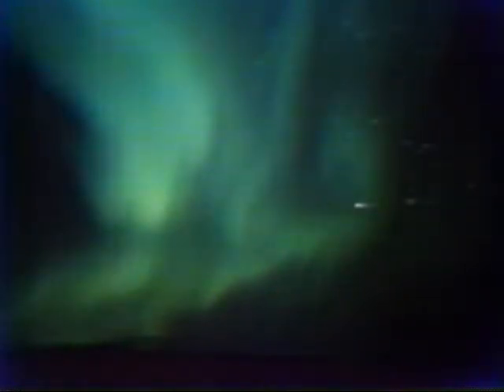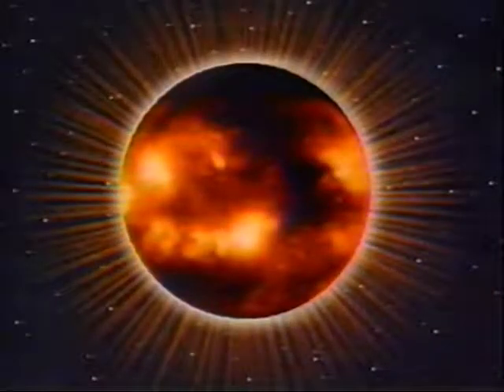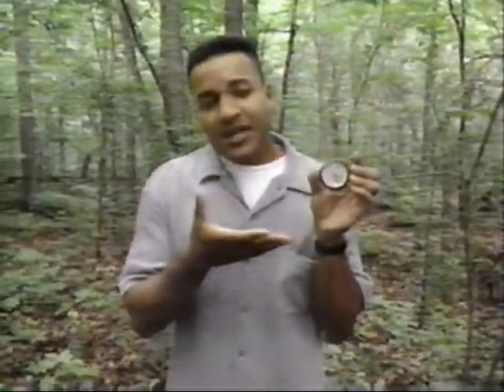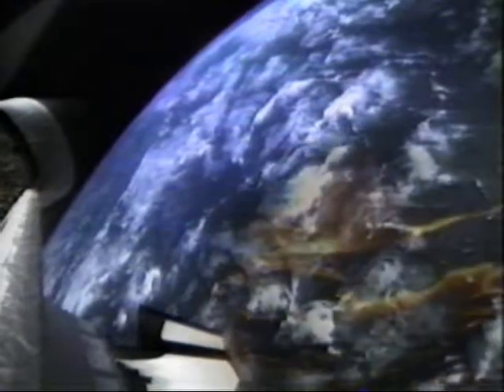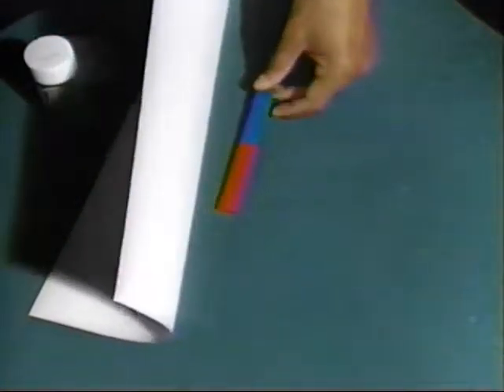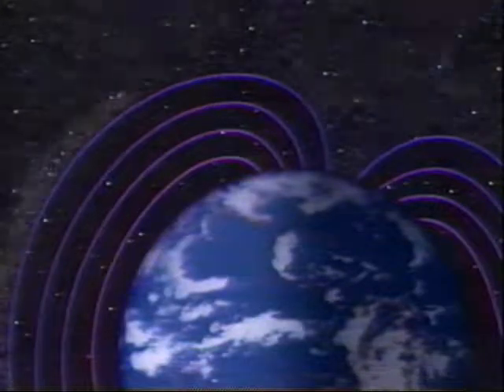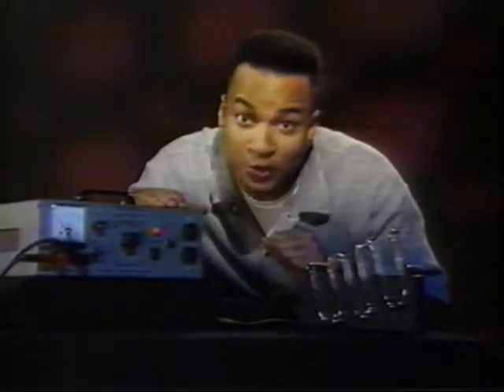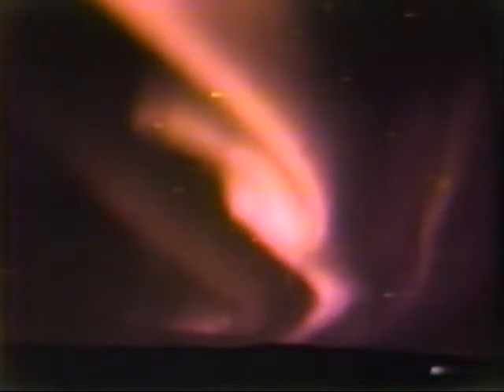Inquiring Minds - What causes the northern lights?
The northern lights are visible at night near the north pole. What causes them, and what does the sun have to do with it?